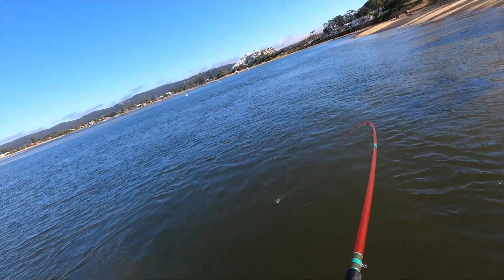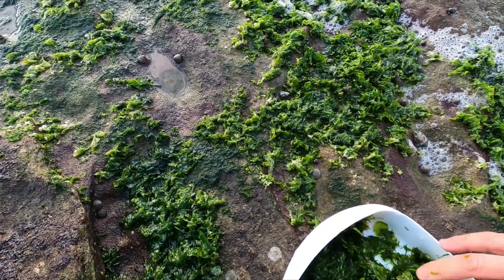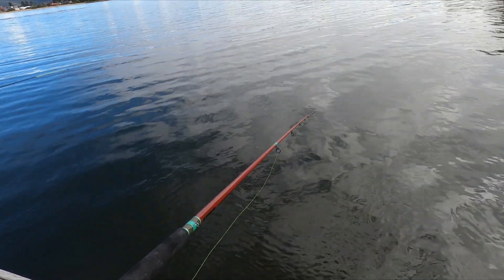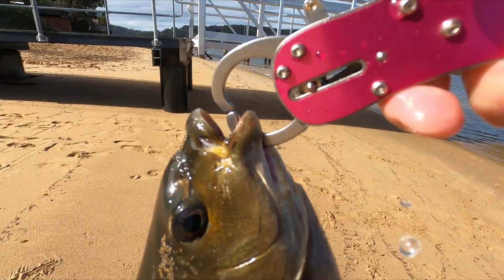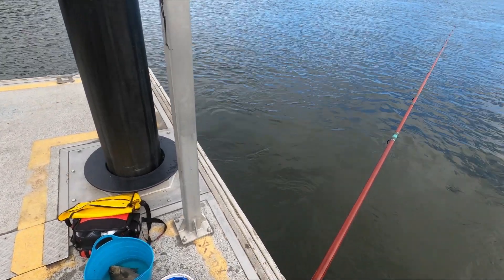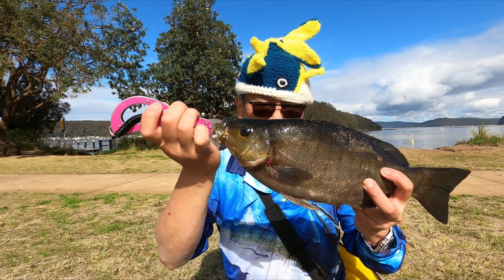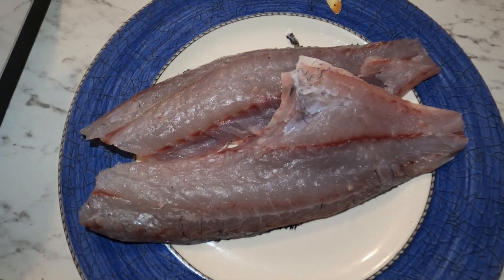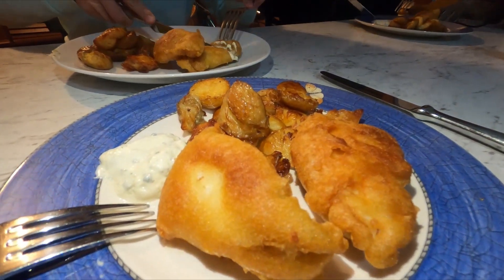Stonka Blackfish Ettalong Beach. Beer battered pale ale Fish & Spuds Catch & Cook.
Stonka Blackfish Ettalong Beach. Beer battered pale ale Fish & Spuds Catch & Cook. Episode 48.

Jo Ninja is out on a mission. Food stocks are low and it's time to feed his hungry family. Brandishing his Gary Howard fishing rod, the day begins with a quick harvest of green weed at the local hidey hole. Fresh is best, so they say and so, despite the early morning rain, weed foraging time it is.
Returning to his local haunt, the time poor amateur fisherman sets the goal for the day. "One cast, One Krill. not the little prawn but KILL... like sniper !", he adds. Turning the green weed into a sandy chop suey for burley, the local jetty is primed for the grand tee-off!

"I catch one BIG FISH with One KRILL. or my wife will KRILL ME!" he reassures himself in asian undertones. Cork float lobbed and the water burleyed , the dedicated fisherman watches in earnest at the yellow stick indicator above the float. The outgoing current meanders out calmly and line peels off the Shimano Stradic threadline reel. "I nearly bought an Alvey round round reel but company dismissed. so I no buy!" ""Nowadays, many Daiwa fan boys join Daiwa club and maybe I join too later, but I buy fancy reel for big fish only!" he mutters encouragingly.

"When float stick go down, I go UP! With my rod!" he gestures coyly with his wrist and hips. "It's all in the hips! he bellows, gyrating with gusto on the floating pontoon. At that moment, right on cue, the bobbing float submerges in the crystal waters and the rod is lifted with reflex ease. Like a seasoned pro, the fish is ensnared with the size 10 Mustad green hook as the parabolic rod buckles with each run of the defiant angry fish. Locals congregate with interest and with panache, the fish is worn down by the attrition of the jubilant antics of Jo Ninja. Teased to the sandy shore behind the jetty, Jo Ninja reflects on his PB Blackfish after only recently learning the black art of Blackfish fishing from old-timer veterans and You Tube! " I must surely now be worthy and inducted into the hallowed halls of the Blackfish Secret Society. CROM!" he mutters solemnly. What a Stonka of a blackfish this beast turned out to be. Measuring 42cm with a formidable girth, it is promptly transported home to be transformed into Beer battered Pale Ale Blackfish and twice-roasted potatoes. In truth, Jo Ninja promised an asian recipe for Blackfish but truth be told, " it's Same Same but Different Lah!"